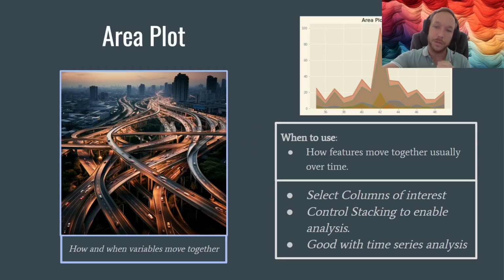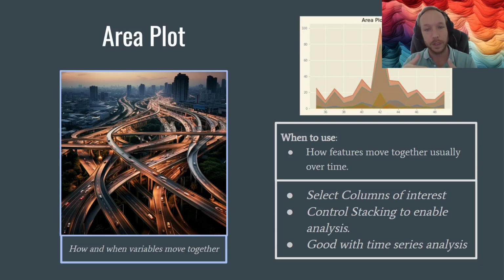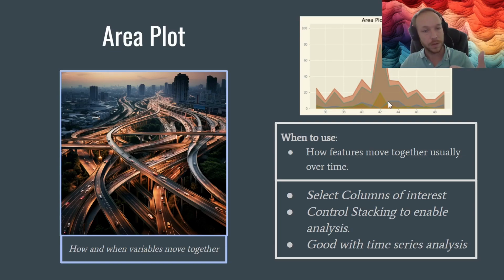Python Data Analysis Bootcamp class 3 - 01 Pandas AreaPlot in Python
See full class for free at DataSimple.education

An area plot is a type of data visualization commonly used in data science to highlight the evolution of data over time or any other continuous variable. It is particularly effective for showcasing how different features or categories move together, making it a valuable tool for time series analysis.

To create an area plot in pandas, you typically start by selecting the columns of interest from your dataset. These columns represent the variables you want to visualize over time. Once you have your data, you can use the 'stacked' parameter to control whether the areas are stacked on top of each other, which can help in analyzing the cumulative impact of different variables.

In summary, area plots in pandas are a powerful visualization technique for exploring the temporal relationships between variables. They are particularly useful when you want to observe how features move together over time, making them a valuable tool in time series analysis and helping data scientists gain insights into the underlying patterns in their data.

Some arguments of interest:
stacked: By setting the stacked argument to True, you stack the areas on top of each other, creating a cumulative view of the data. Setting it to False will create overlapping areas.

alpha: The alpha argument controls the transparency of the areas. A value between 0 (completely transparent) and 1 (completely opaque) can be specified to adjust the plot's transparency.